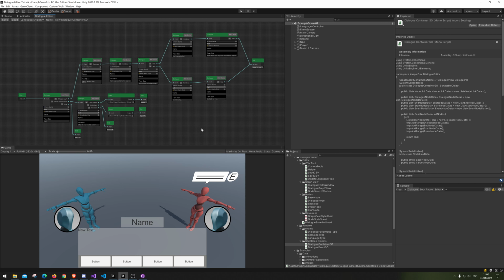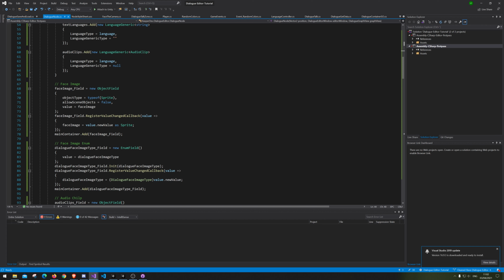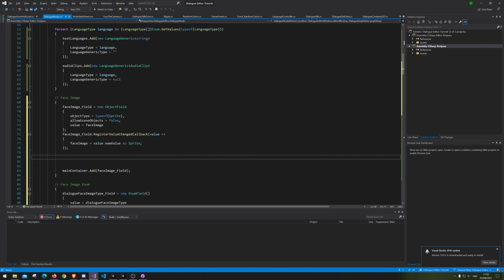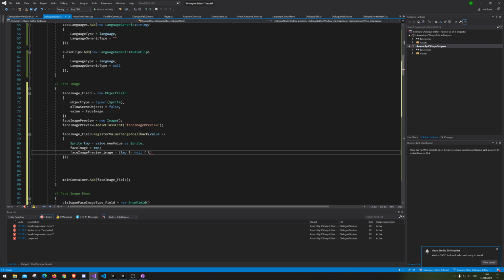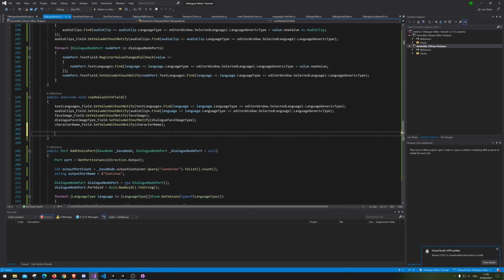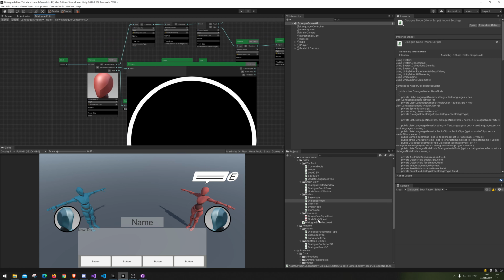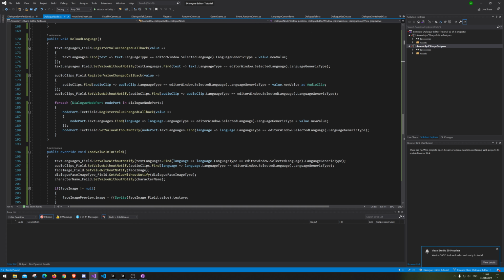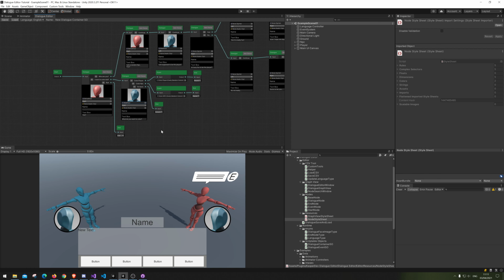Unity Dialogue Editor Tutorial made with graph view Part 9.5 - cleaning, fix, commenting the code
in Part 9 we are going to clean up the code fix bugs and add comments.